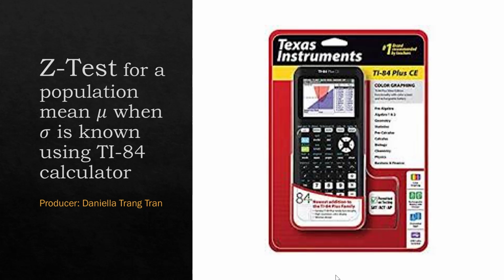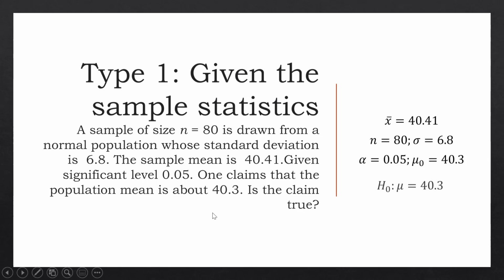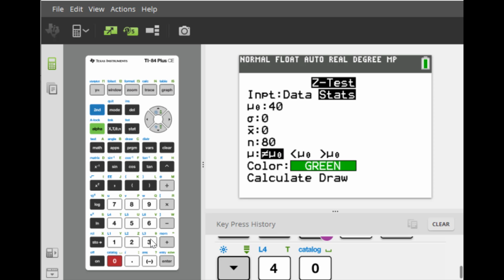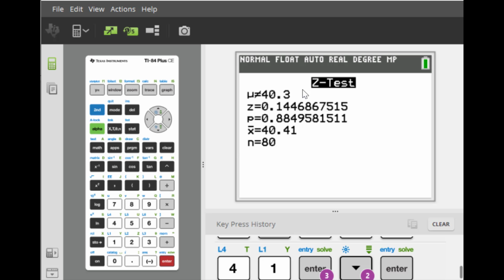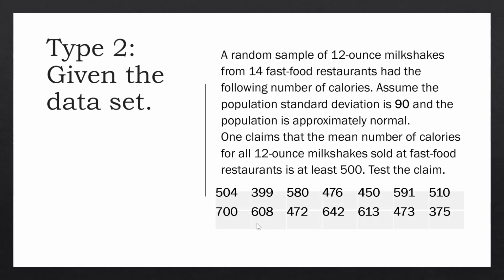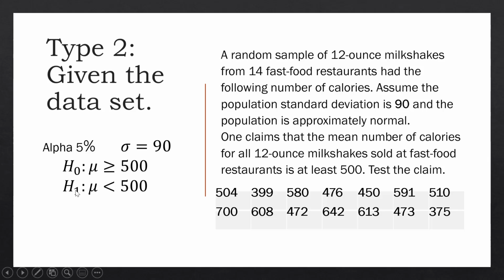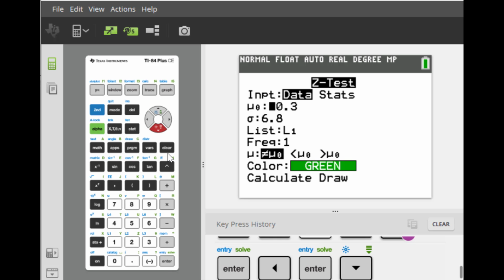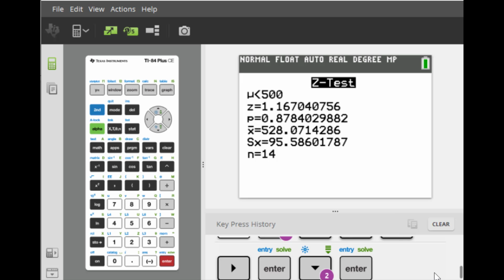TI84 CE: Z Test - Test for a population mean when sigma is KNOWN